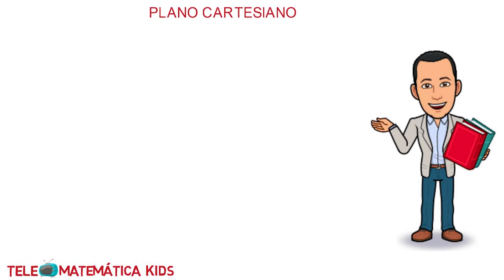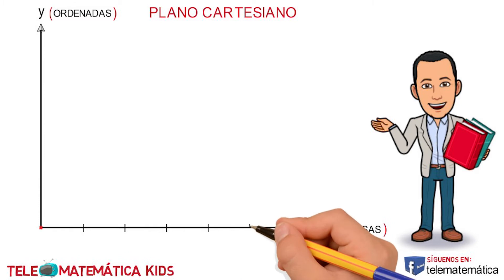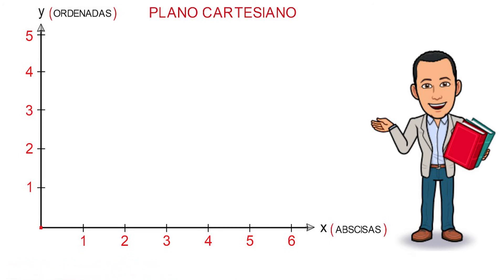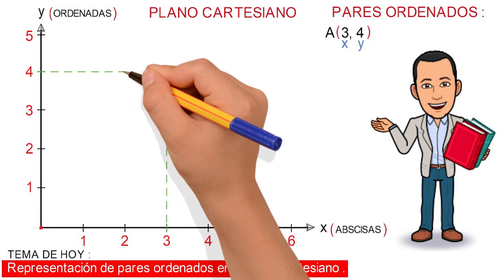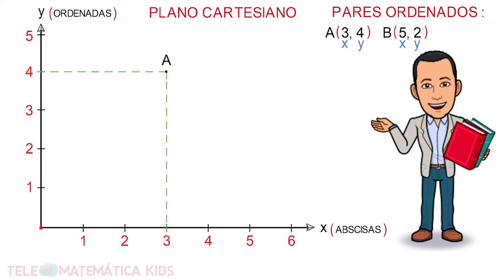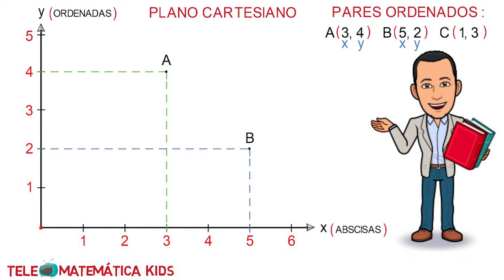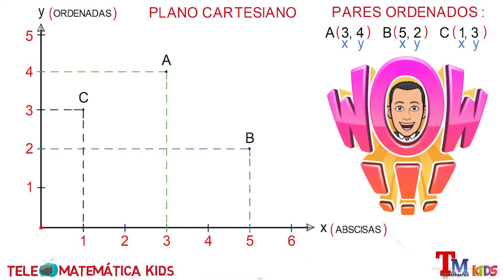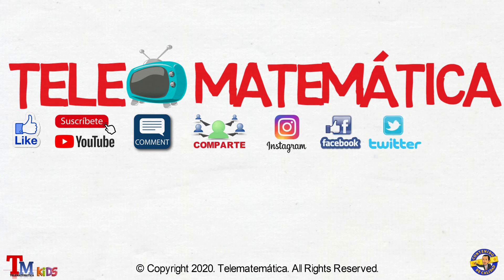¡Aprende a Representar Números Naturales en el Plano Cartesiano! 📊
📊 ¿Sabías que el plano cartesiano es como un mapa matemático donde puedes ubicar puntos con solo dos números? En este video, te enseñaremos de manera clara y divertida cómo representar pares ordenados con números naturales en los ejes X y Y.
🔍 Descubrirás cómo identificar coordenadas, ubicarlas correctamente y entender cómo se relacionan entre sí. A través de ejemplos prácticos y gráficos dinámicos, verás lo fácil y útil que es trabajar con el plano cartesiano.